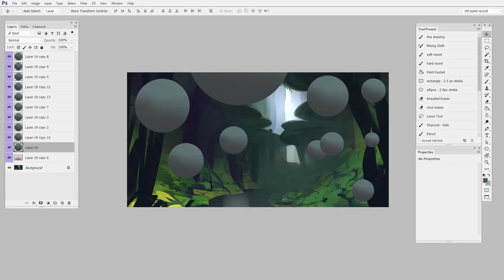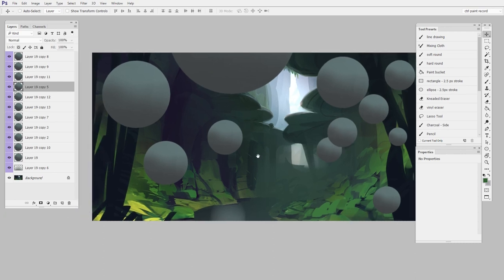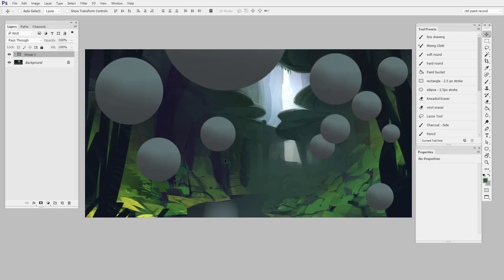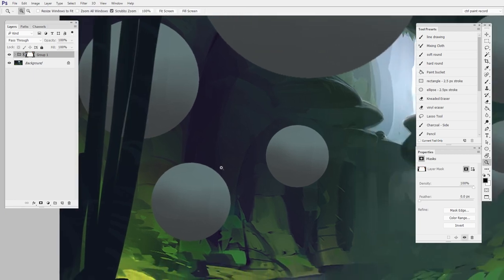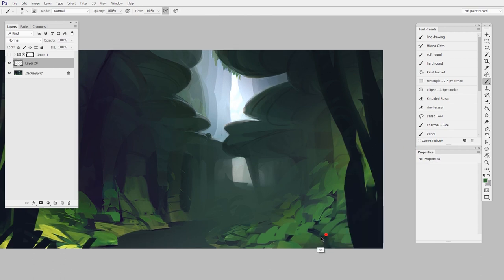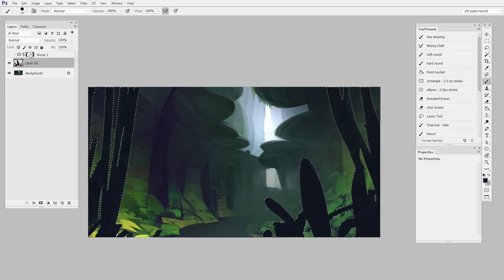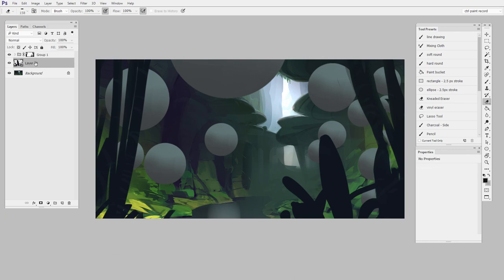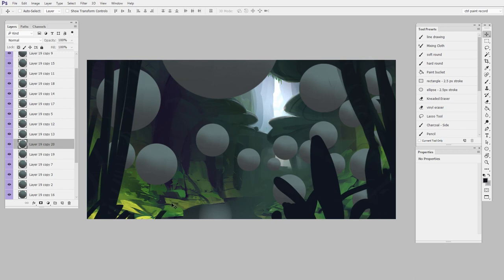The Power of Layer Groups pt1: Masking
Layer groups might completely change the way you make digital paintings. Don't snooze on this amazing feature!